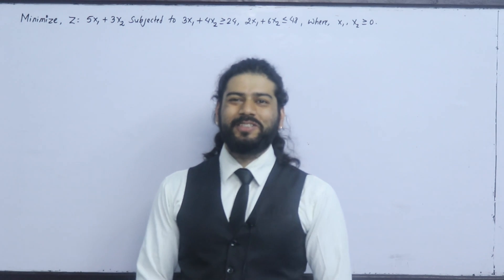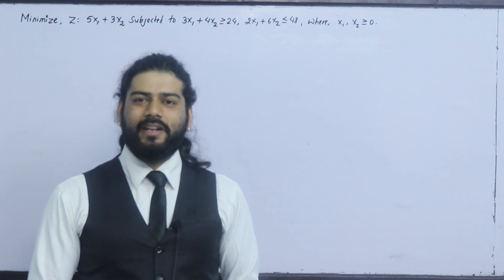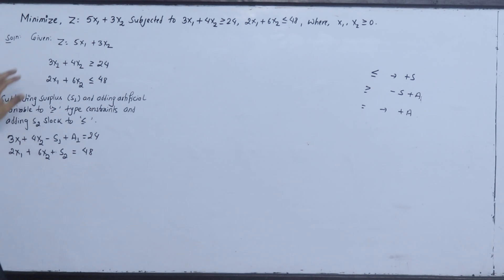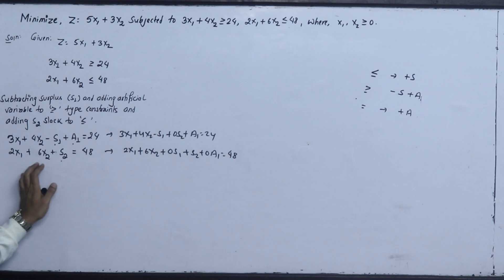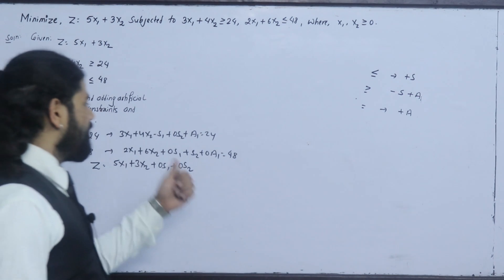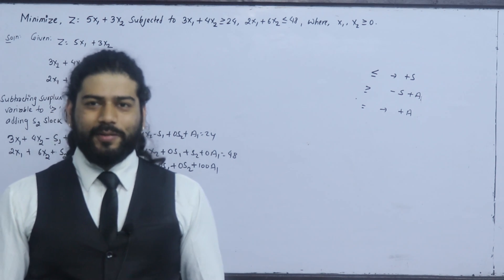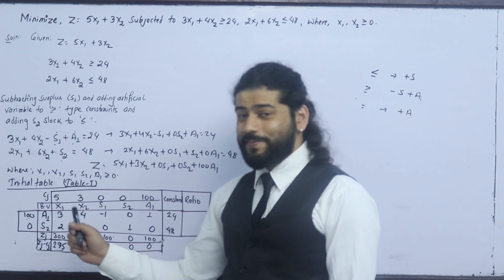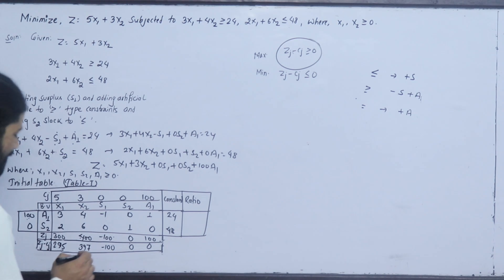Simplex Method Part 6 Linear Programming Problem MBS 2nd Sem. Production and Operation Management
Part 1 Simplex Method Changing Inequalities (Constraints) in Standard Form. [ Method of converting LPP problem in Standard Form by adding/subtracting Slack/Surplus/Artificial variable.

Part 2 Maximization of given LPP problem ( Basic Question- 2 constraints containing  less than or equal type )

Part 3 Maximization of LPP using simplex method ( 3 Constraints containing all less than or equal type )- MBS TU Exam Question

Part 4 Maximization of LPP using Simplex method (3 constraints all less than or equal type) MBS TU Exam Question Solution [TU MBS 2065 Q.No7]

Part 5 Maximization of LPP using simplex method ( 3 constraints - less than equal , greater than equal and equal all type ) [TU MBS 2063 Q.No 7]

Simplex Method Part 6 Minimization  Linear Programming Problem MBS 2nd Semester Production and Operation Management. Minimization of given LPP
Minimization of Linear Programming Problem By Using simplex Method

MBS Second Semester Production and Operation Management [POM] TU Exam question solution from old is gold, All important  Question Answer

MBS Production and Operation
TU MBS Solution

For More:
Kshitiz Subedi
EDU GLOBAL FOUNDATION
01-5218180